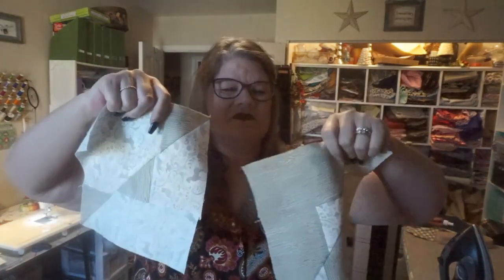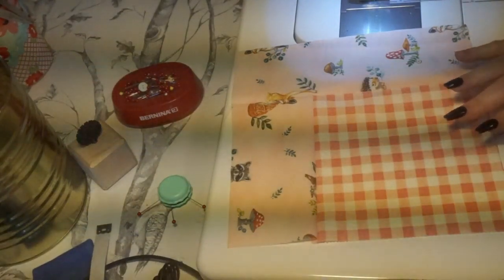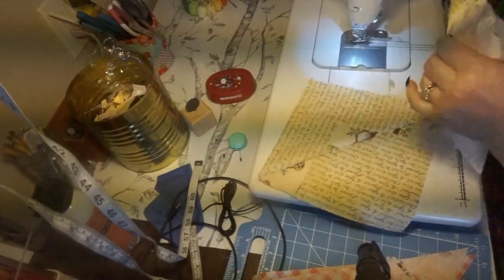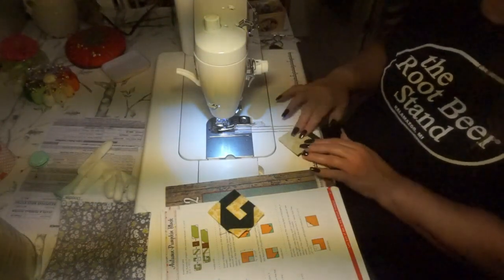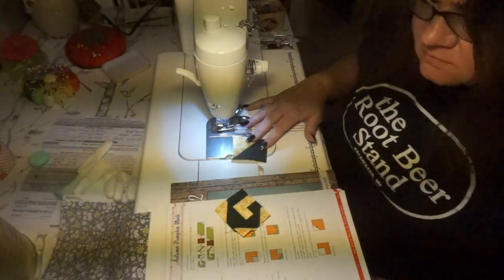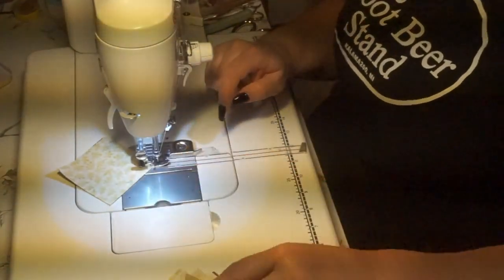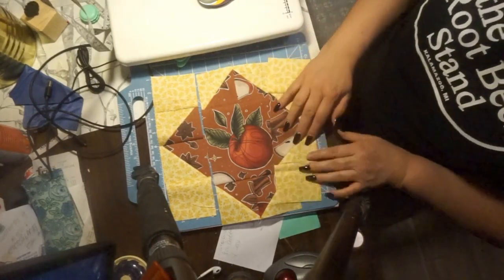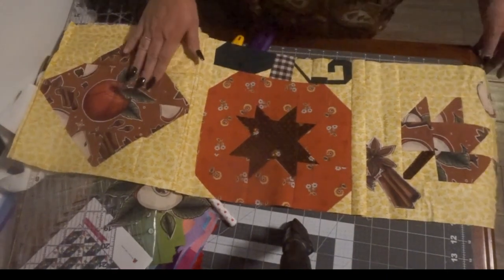2023 Sewing Projects - Jeni Gough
2023 Sewing Projects -  Jeni Gough

Found the SD card from last year and put together this video from the footage of working on a couple of projects.